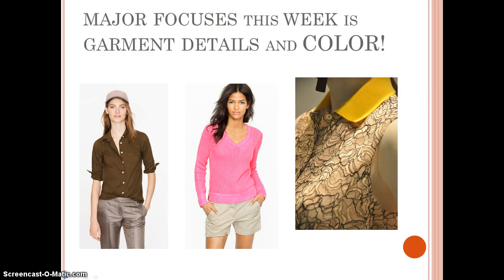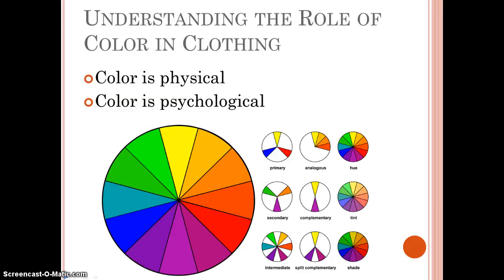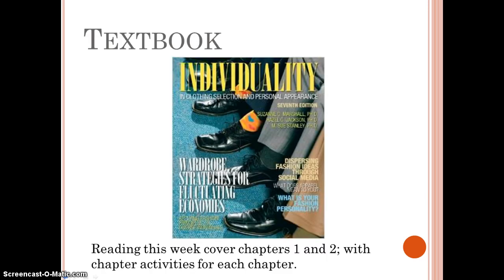FD 101 Week 2 lecture Jan 2015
Lecture for week 2 Jan 2015.